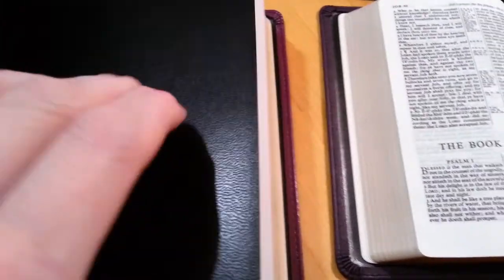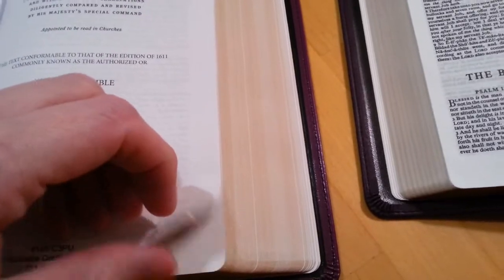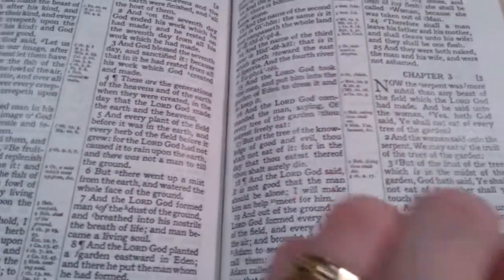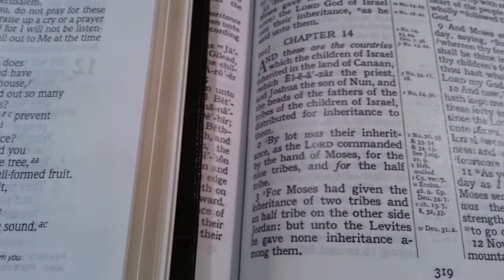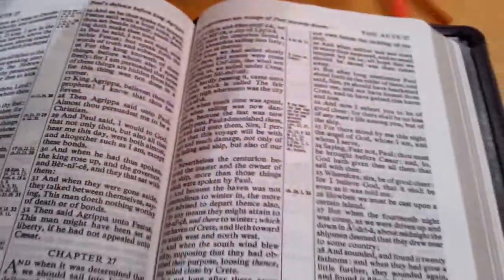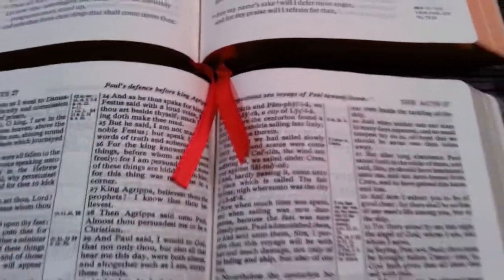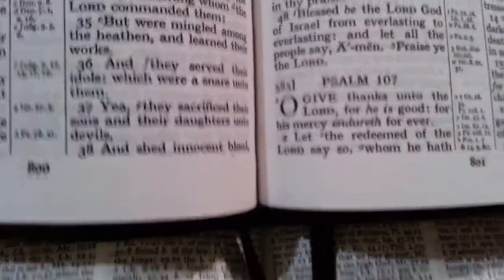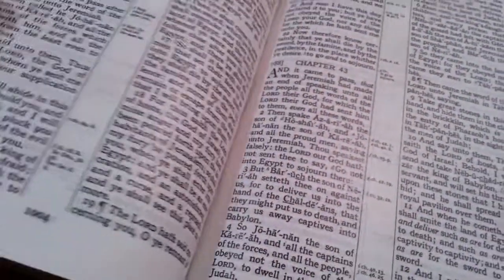CBP Handsize Turquoise and Compact part 2 Clear Font boldness .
My last video was out of focus for a couple important minutes so this is for those who wanted to see up close clean footage.